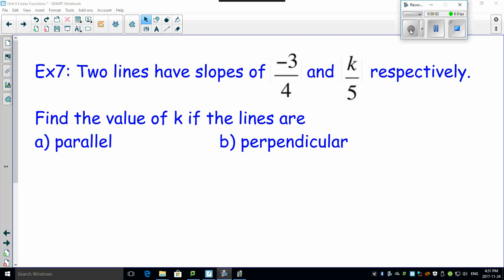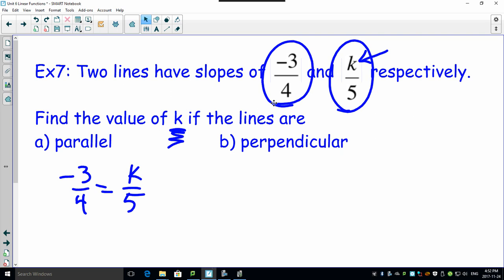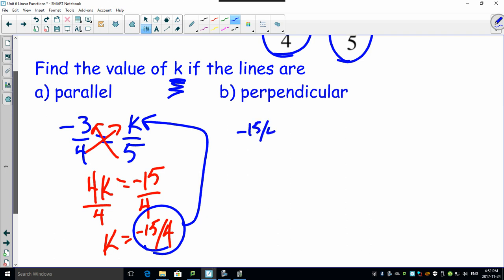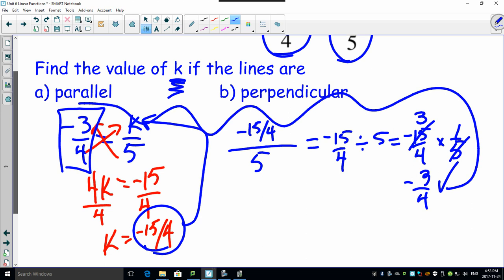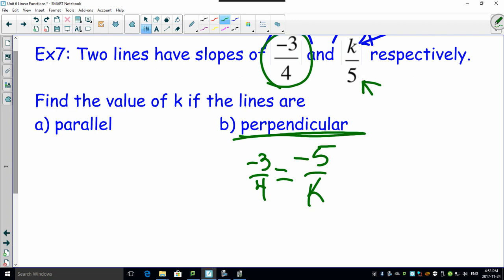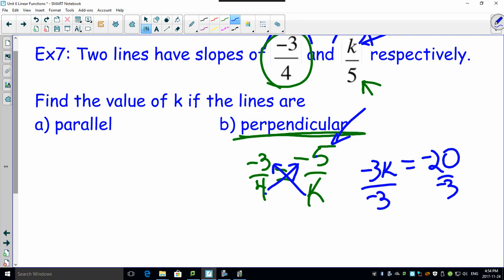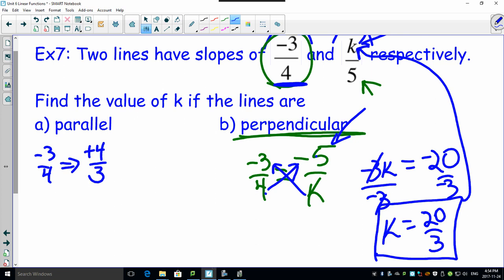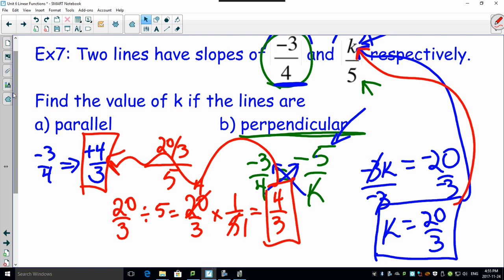Unit 6 2 5 Parallel vs Perpendicular Challenge Question